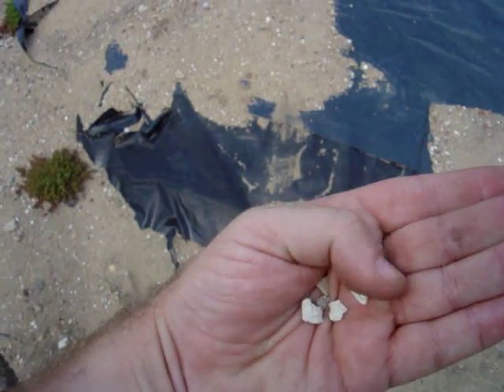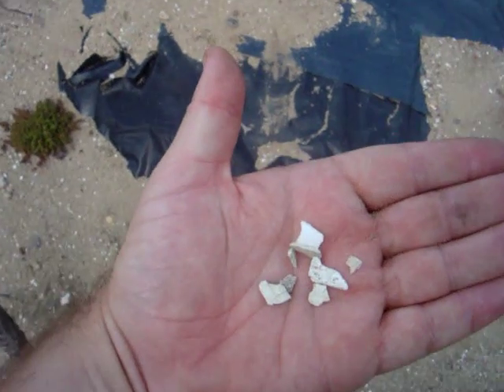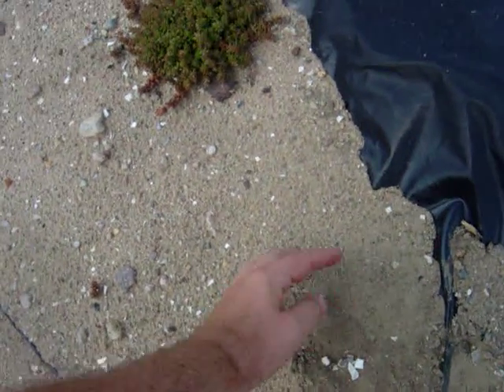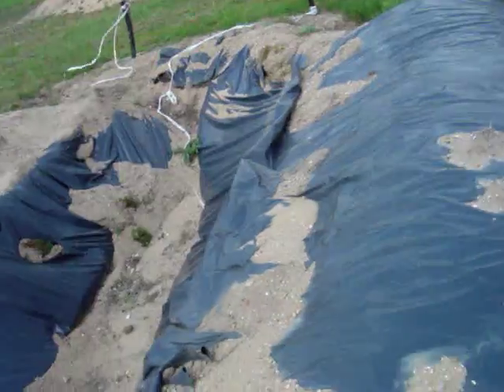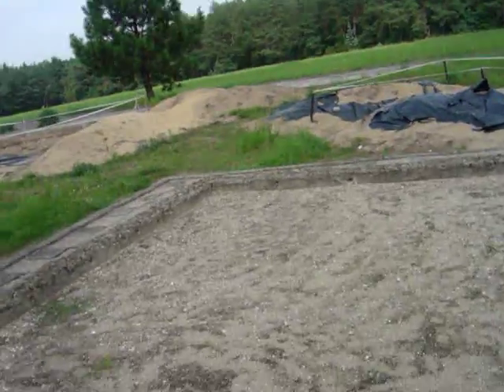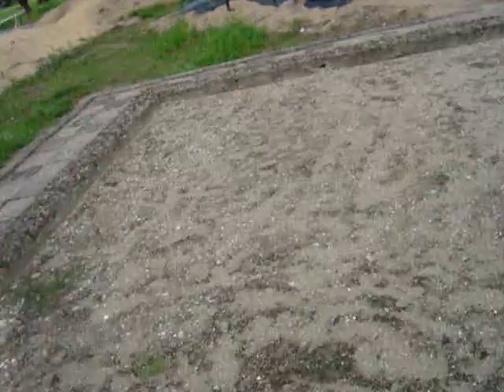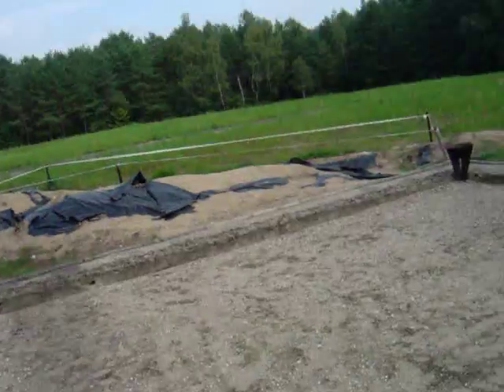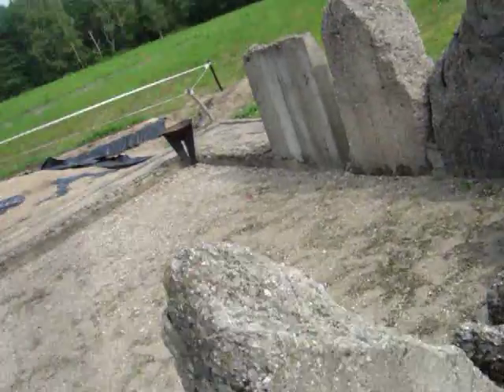Destruction of corpses at Chełmno death camp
The Nazis murdered people in the village of Chełmno nad Ner at a nineteenth century manor house from December 1941 - April 1943. In the summer of 1944 the victims were murdered in the forest some four kilometres distant. But in both cases, the method of murder was the same - gas vans.
The bodies were burnt but the flames did not destroy the bones. They were crushed in a device for which the original invoice still exists.  Once the bones were ground up they were taken to a bridge over the river Warta and thrown into the water.
The area around the crematoria is however still littered with bone fragments which were not collected in sacks by the prisoners.
This film shows the area around a crematorium and the amount of bone fragments are very clearly visible.

Please also see my website and blogs which contain information about where this was filmed and some of the background:
Polish Business News: